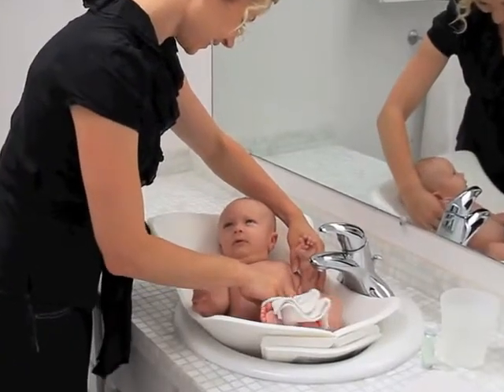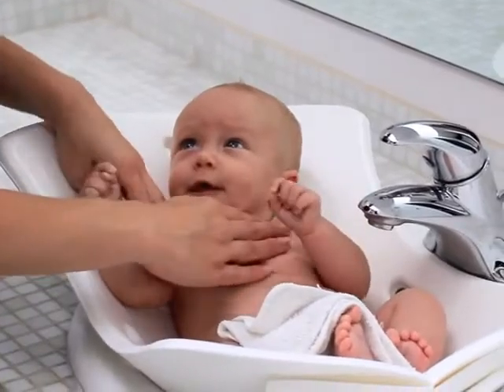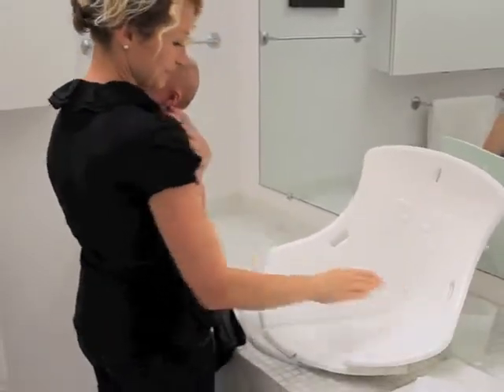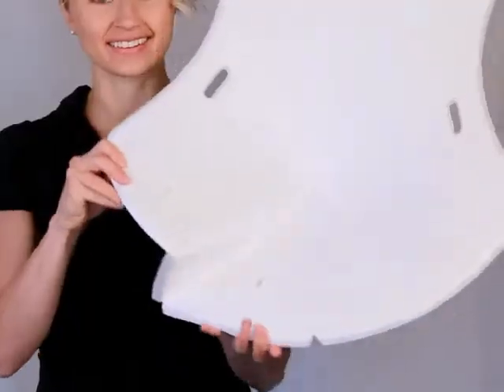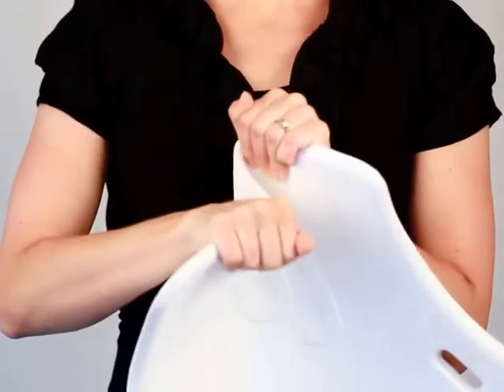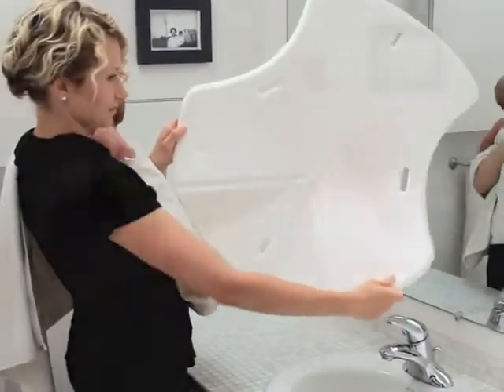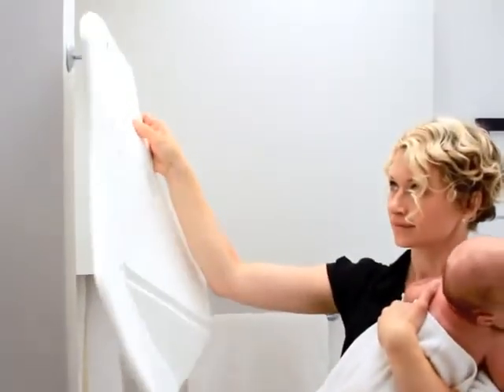Puj babybadje in gootsteen - hippekinderspullen.nl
Het PUJ badje maakt badderen nu wel heel makkelijk. Ideaal voor als je geen ruimte hebt voor een badje. Of het badje niet altijd in het zicht wilt hebben.

Het superzachte materiaal vouwt  tot een badje dat in bijna elke wastafel past.  Geen gebuk en getil meer  voor de moeder en de baby ligt comfortabel in het schulp-vormige badje. Het badje neemt geen ruimte in om op te bergen, want na gebruik hang je het badje plat op aan de muur. Materiaal is pvc- en BPA-vrij.

Met het Puj wastafel badje hoef je niet meer moeilijk te doen met het slepen van een zwaar babybadje of het vervelende knielen bij een badrand. Je pasgeboren kindje was je nu heel handig in de gootsteen. Je kleintje zal zich door de vorm van het badje onmiddellijk ontspannen. Het heeft maar weinig water nodig om je kindje toch te kunnen badderen. Na het badje, is de Puj met één hand leeg te gooien. Immers je hebt je andere arm nodig voor je kleintje. Vouw het uit elkaar en laat drogen.

Voor moeders met rugpijn of pijn na de bevalling is het badje ook een uitkomst. Immers nu hoef je niet meer te sjouwen met een zwaar -- met water gevuld -- babybadje of ongemakkelijk over een badrand te hangen met je pasgeborene. Hierdoor zul je minder rugpijn ervaren, je kan met Puj gewoon blijven staan (of een stoel bij de gootsteen schuiven).

Let wel op het volgende: pas goed op de kranen, draai deze stevig dicht of draai de kraan naar opzij. Zo voorkom je een ongelukje met heet water.